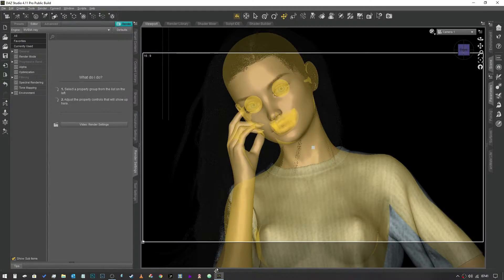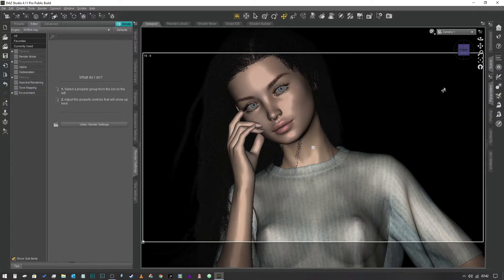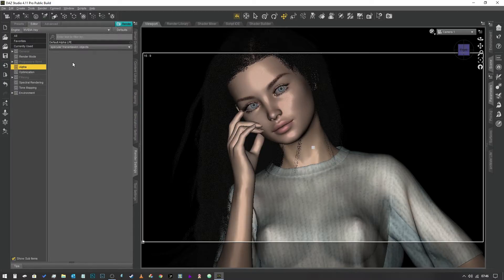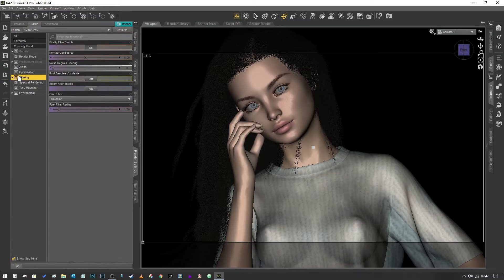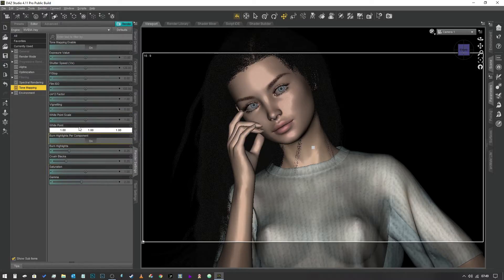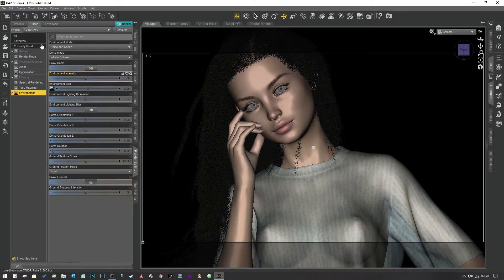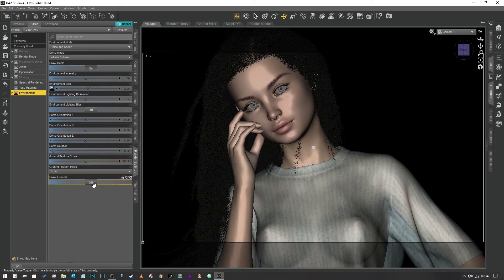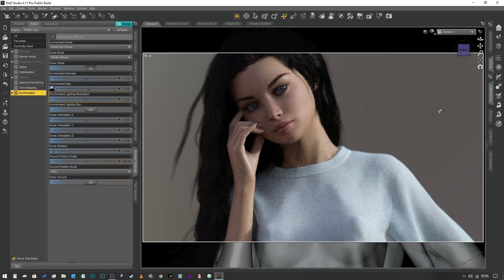Daz Studio Pro Tips: Getting your characters to look more human pt.1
In this pair of videos we look at tweaking your render settings to get the most realistic looking characters. Part 1 focuses on render settings

Links